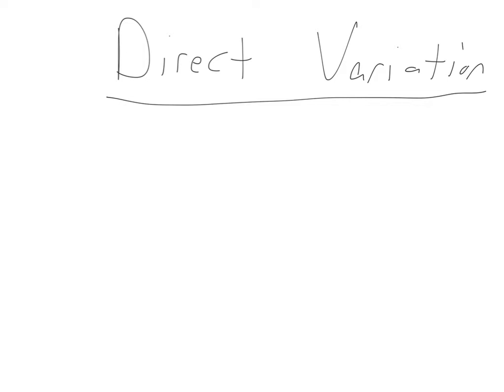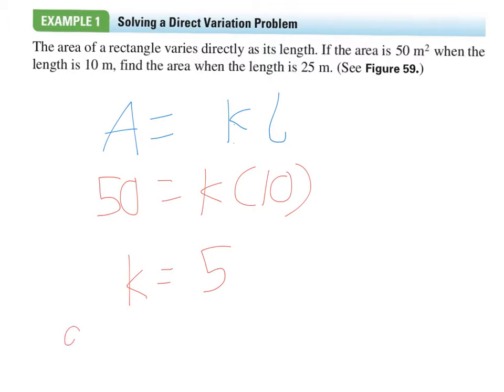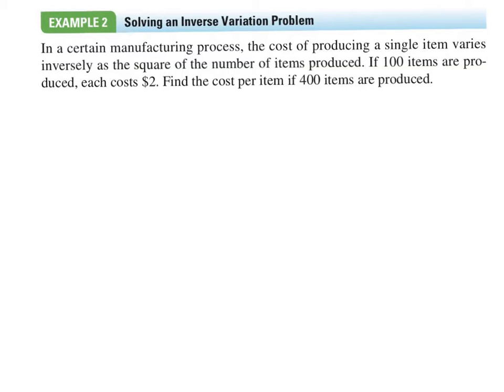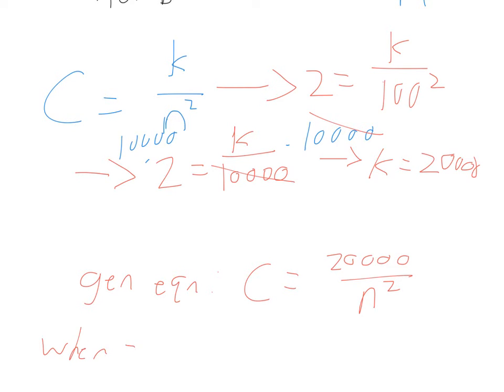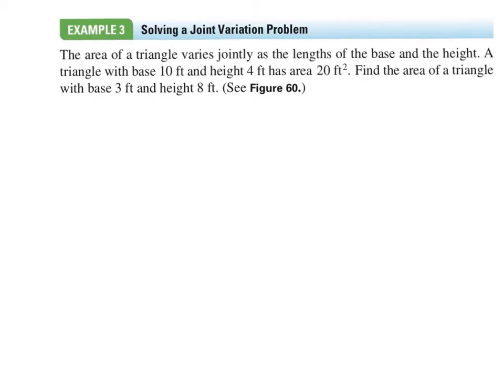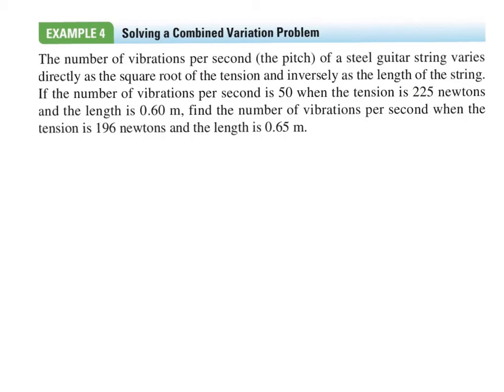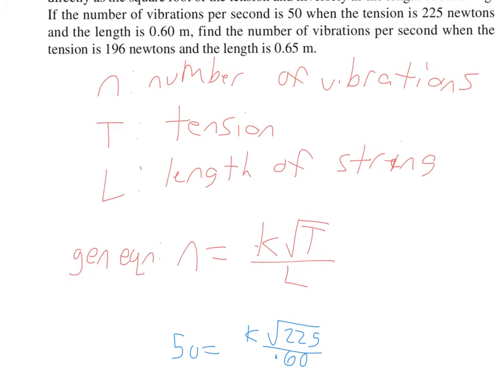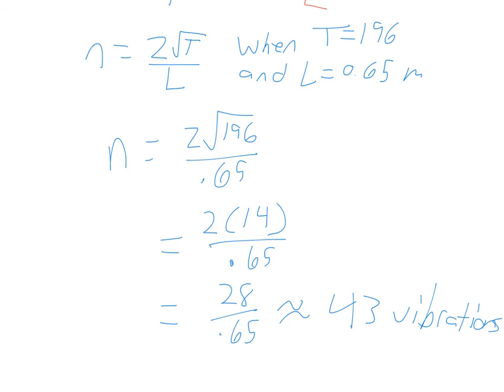Sec 3 6 Variation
This video discusses variation, including both direct and inverse variation.